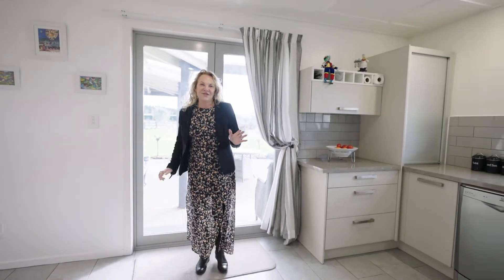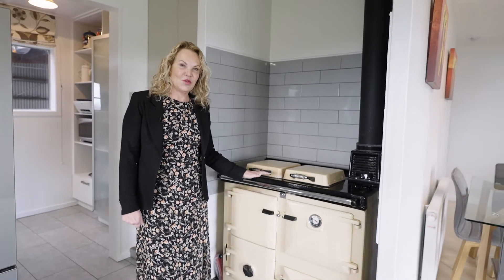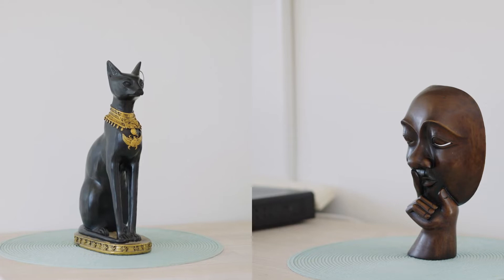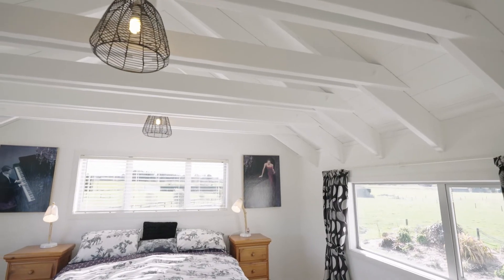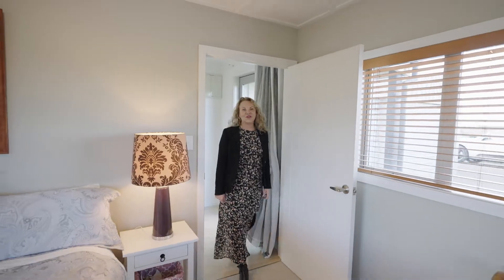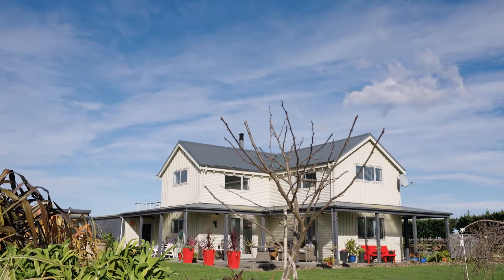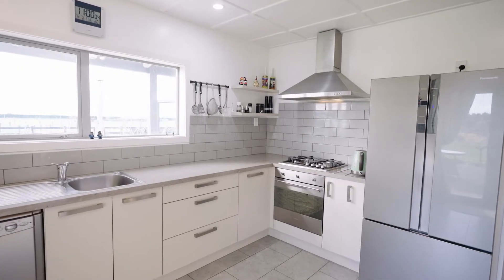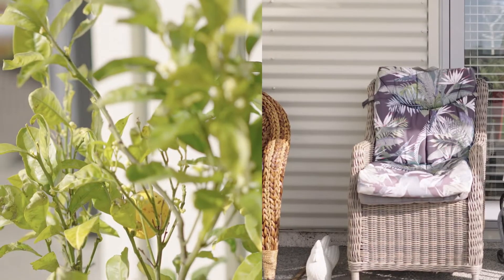256 Stokes Road, Balcairn - Julia Ashmore Smith